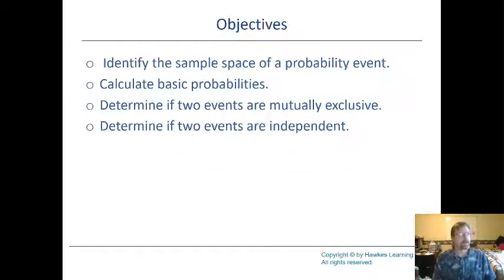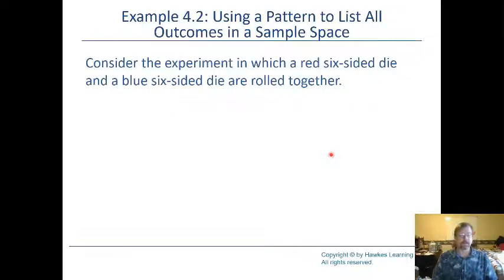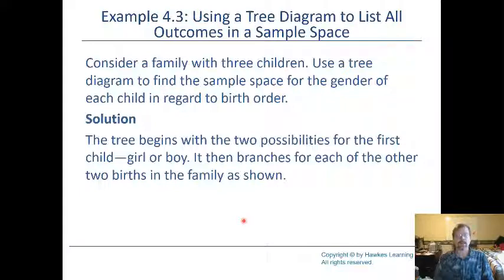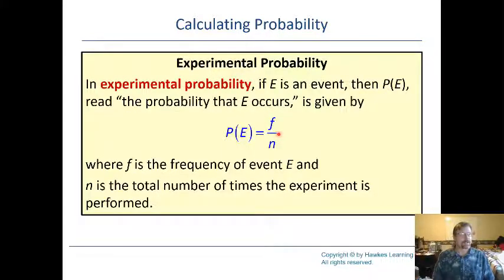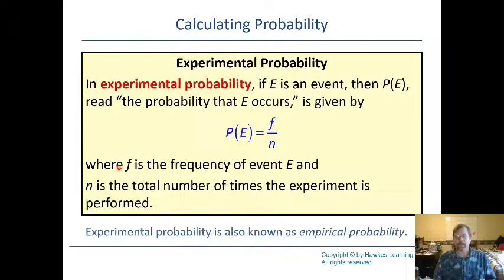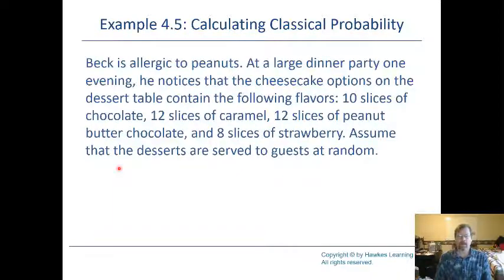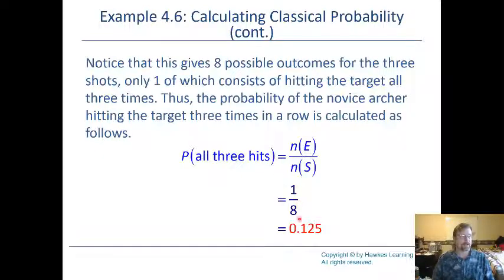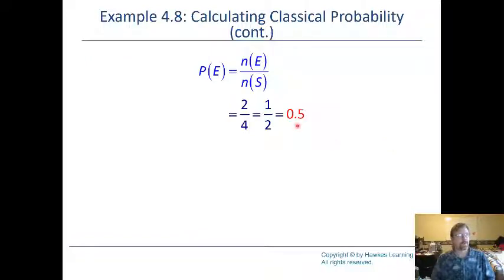WSCC Math 2110 4 1